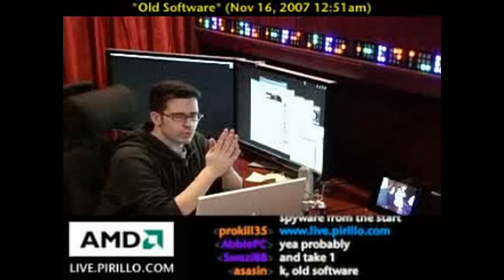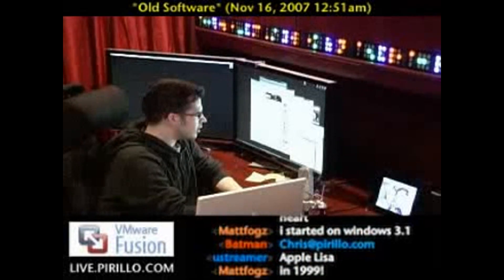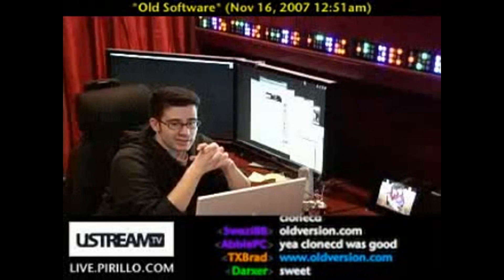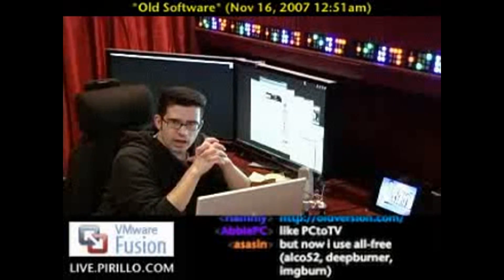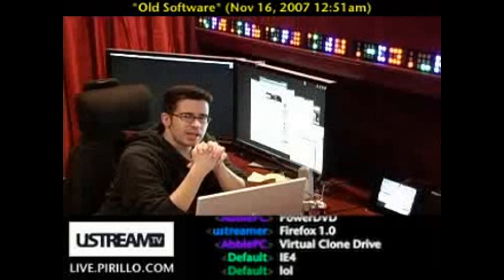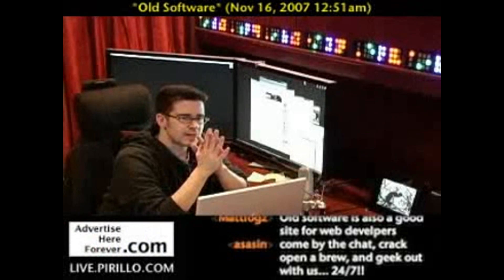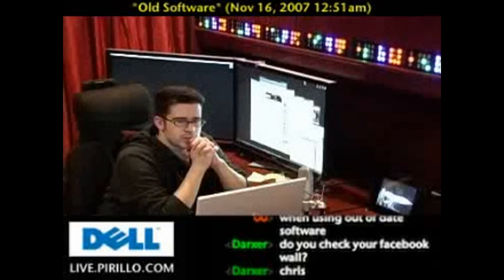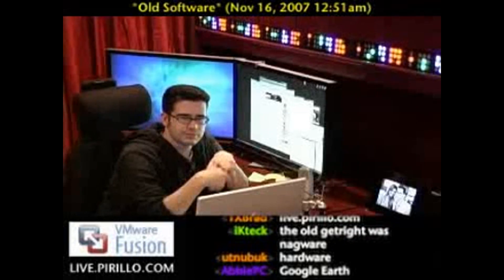How to Find Abandonware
- Have you ever loved a program on your computer, only to hate it after updating to a new version? You go back to the site, and find out the older version is no longer available? Well, thanks to community member FireWireIRA, I want to tell you about a site that will change that.